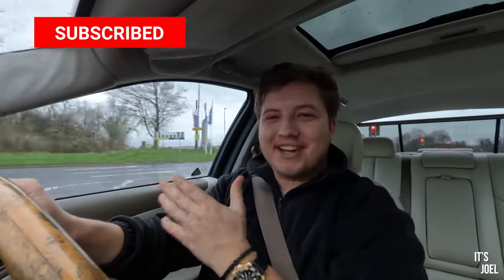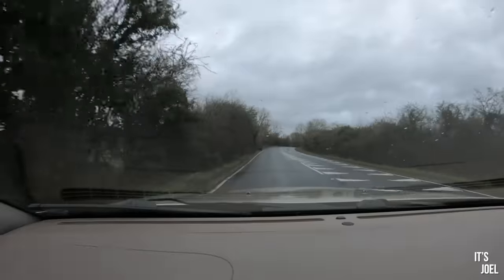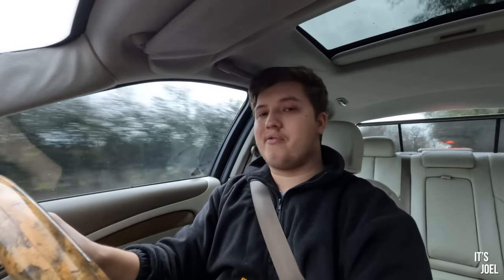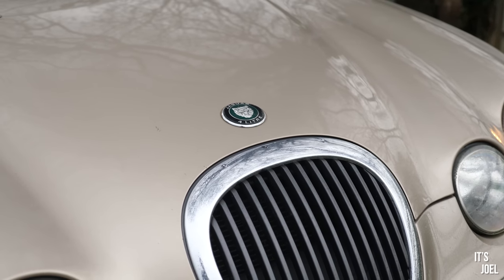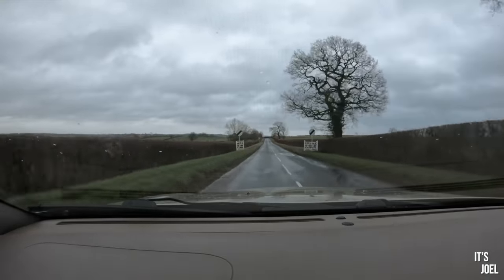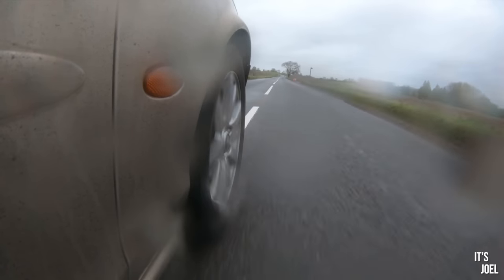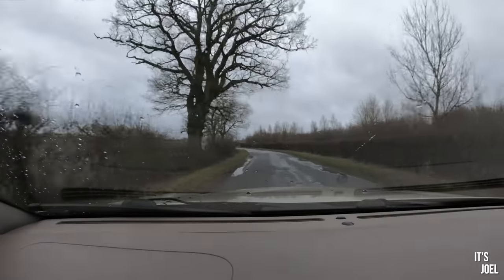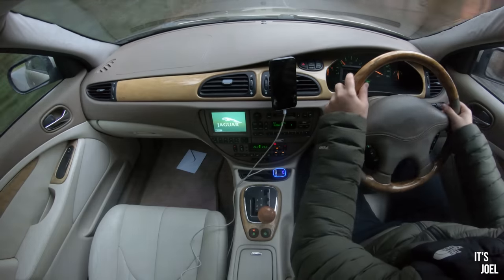I drove my 1999 V8 Jaguar 1,000 miles in just 2 weeks... Has it survived?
Over the last few weeks of holiday season visits, I've covered around 1,000 miles in my 1999 Jaguar S-Type! Has it survived?

If you're curious, this is the ebay listing (it would be wonderful if it sold to a fellow enthusiast, however, if it doesn't go I'll be very happy to enjoy it for a while longer)